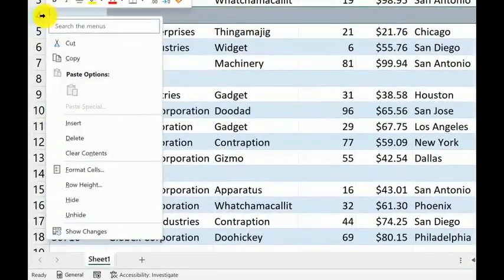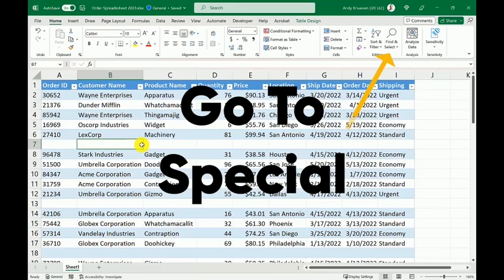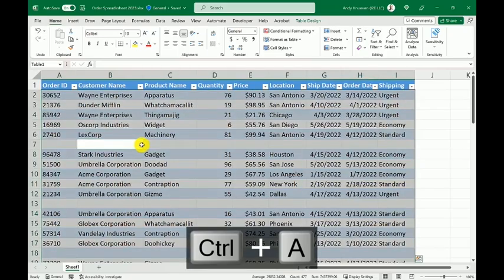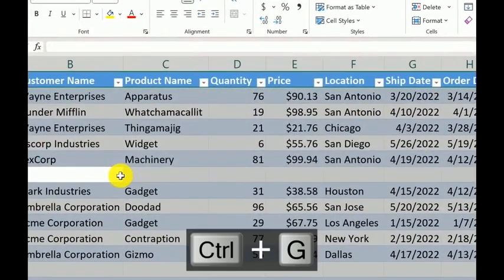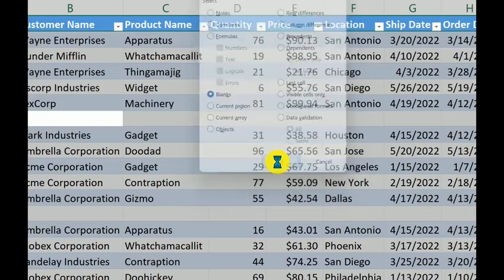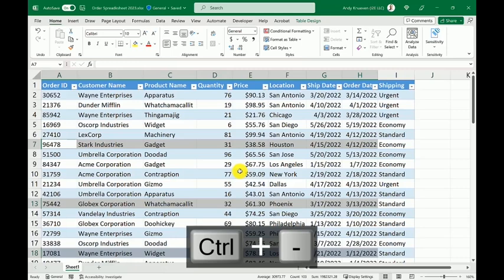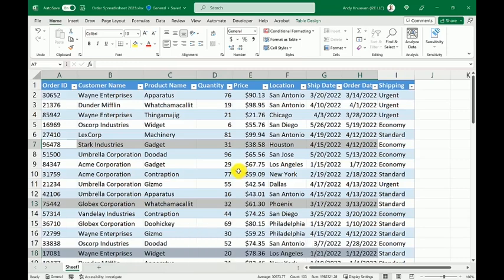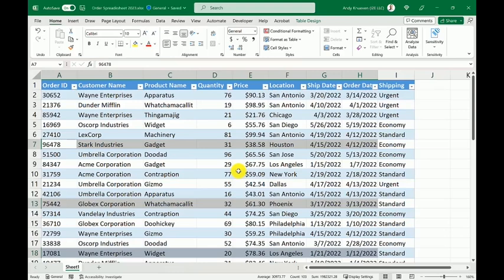Remove Blank Rows in Microsoft Excel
Learn how to remove multiple blank rows in Microsoft Excel.